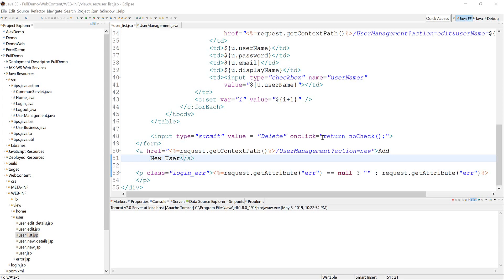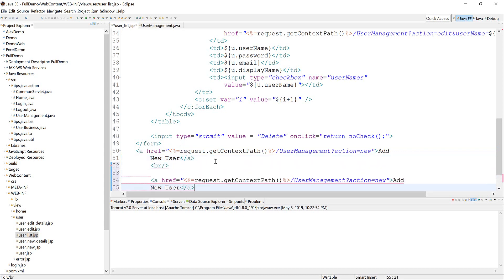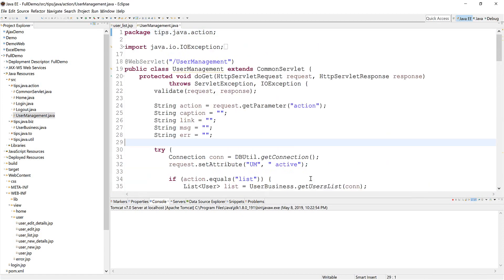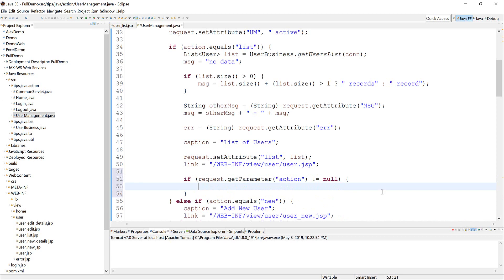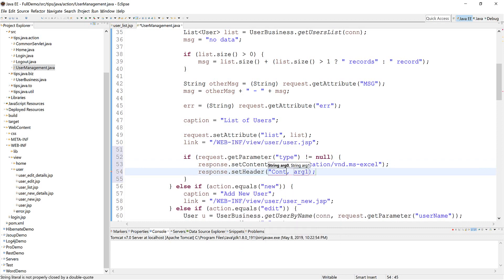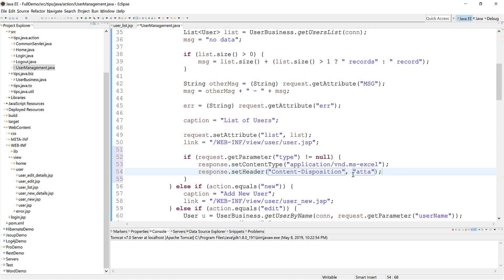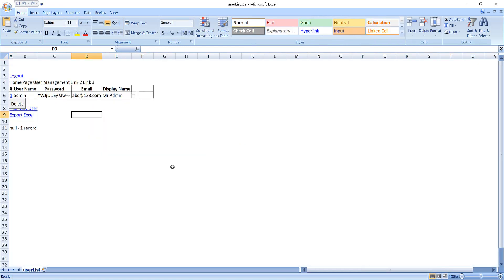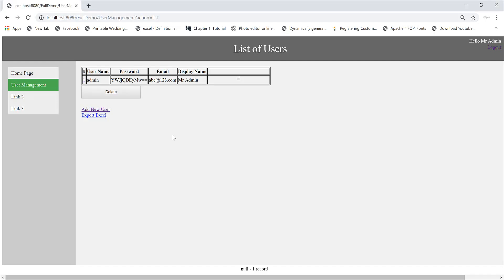JSP/Servlet Profesional - Part 11 Export web pages to excel super quick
A super quick & simple way to import your pages to excel